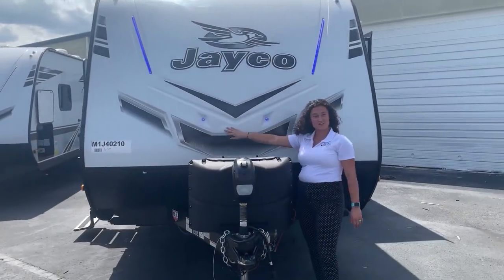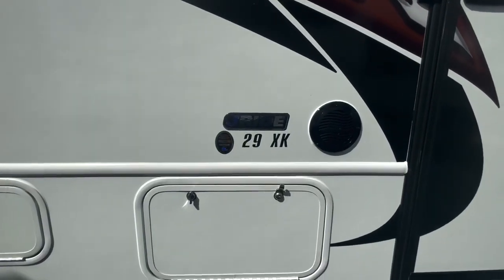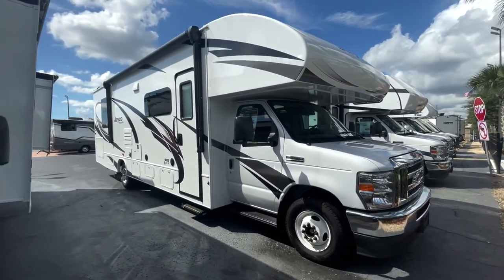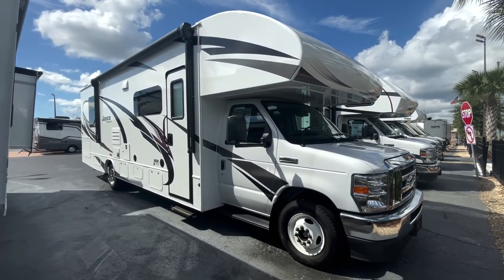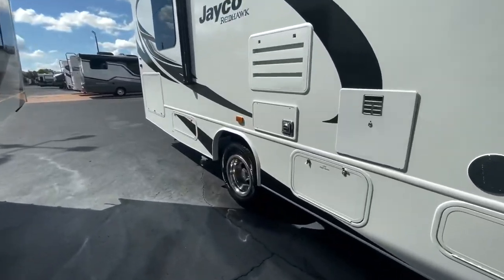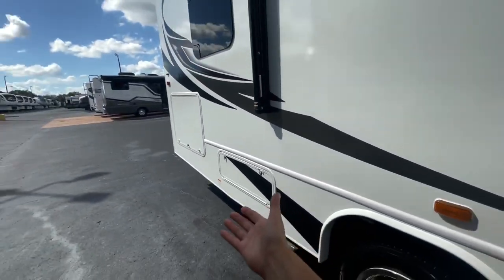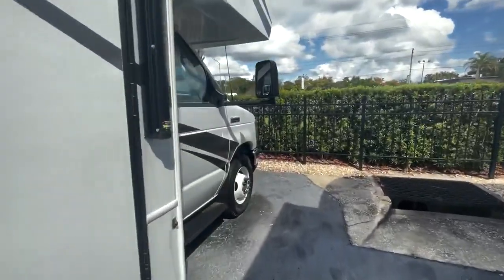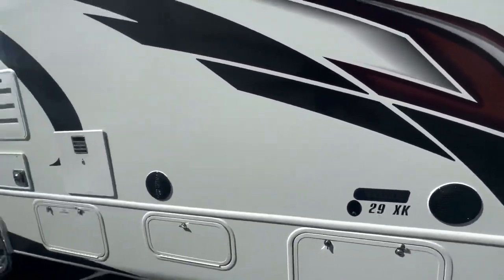What is JRide on a Jayco Redhawk?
Many customers are always asking me about what makes up the components of the JRide package on the Jayco Redhawk series.
In this video I explain exactly what components are included in this ride handling package.￼

COMPUTER BALANCED DRIVE SHAFT
FRONT AND REAR STABILIZER BARS
HELLWIG HELPER SPRINGS
RUBBER ISOLATION MOUNTS